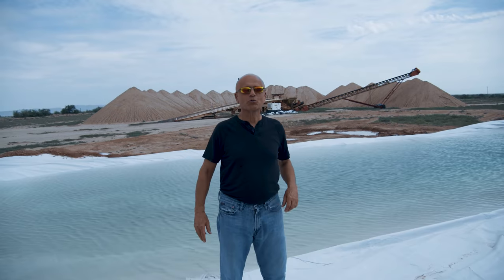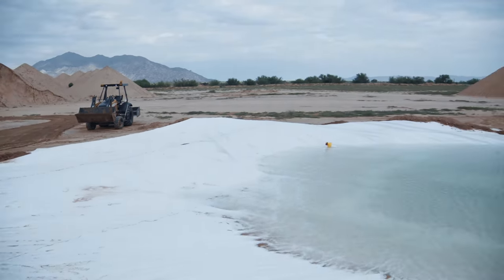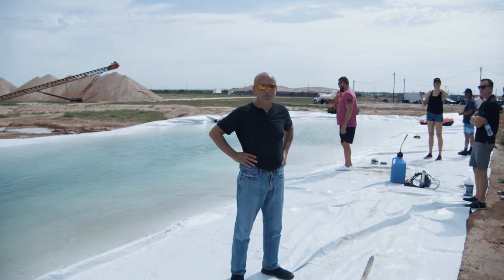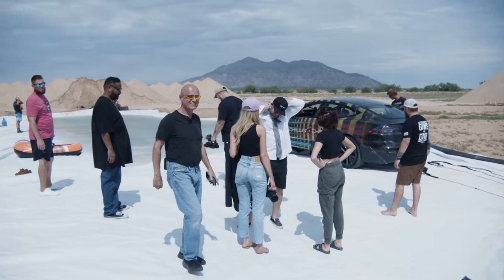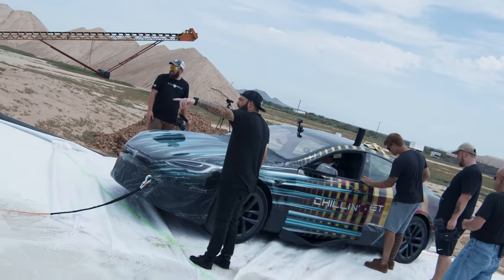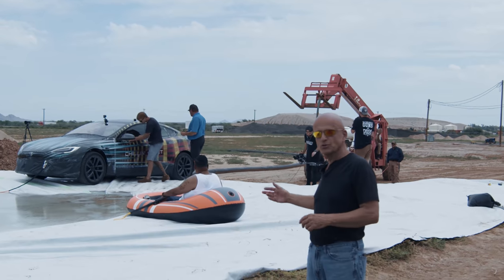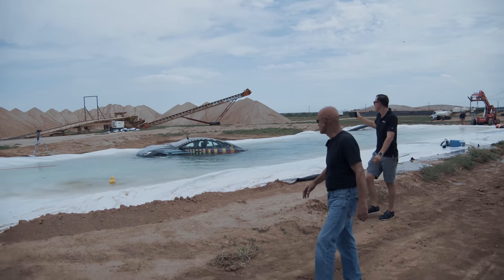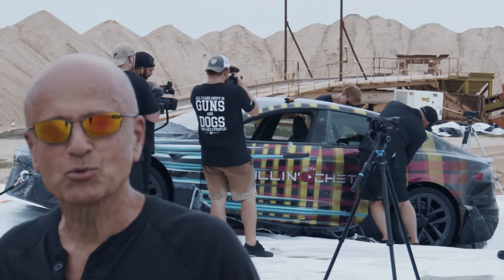TESLA Model S Plaid Submarine | Gruber Motors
We received the strangest Tesla service request ever.  A customer showed up with a brand new Tesla Model S Plaid, and asked us to make it waterproof, as in submersible waterproof.

He wants to show Elon Musk, a Tesla can be driven underwater, just like Wet Nellie, a custom-built submarine in the shape of a Lotus Esprit from the 1977 James Bond film "The Spy Who Loved Me", which Elon eventually bought, and sadly realized was only a movie prop.

Preparing this Tesla Model S Plaid in our shop for complete submersion included waterproofing external connectors, intake ports, and any other possible areas of water ingress, to prepare this Plaid MS for a 90' long drive under 7' of freshwater with fish, 2000 lb of lead for ballast, and a driver with scuba equipment in the cabin, just in case.

This video chronicles some of the preparations in our shop, and the actual event as this Tesla attempted to drive through a trough of water 90' long, and 6' deep.  Watch as the owner prepares for this treacherous journey, to take a Tesla through a feat that has never been attempted before.